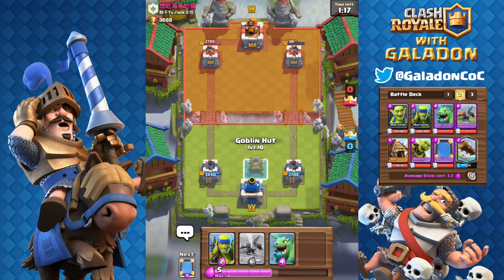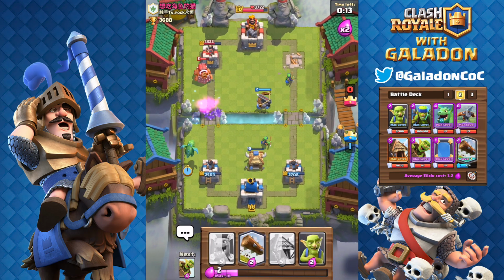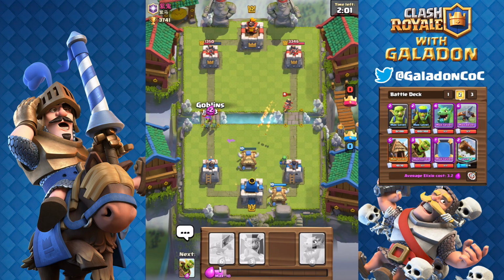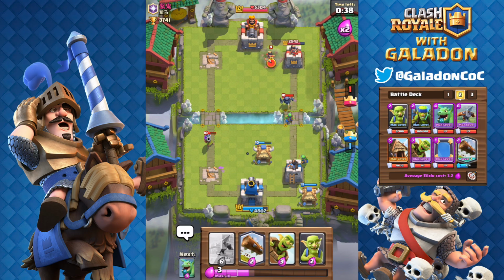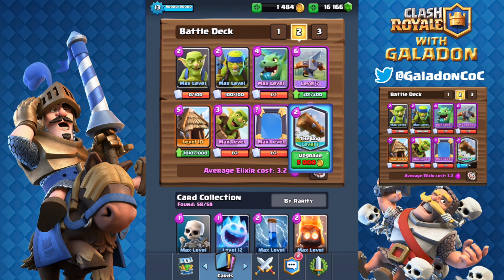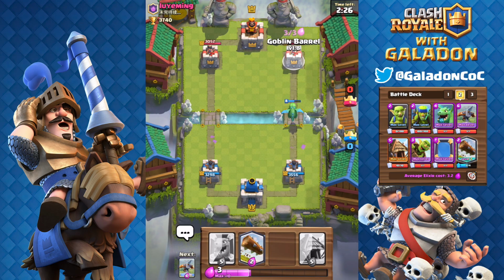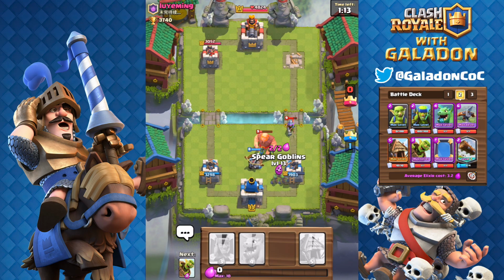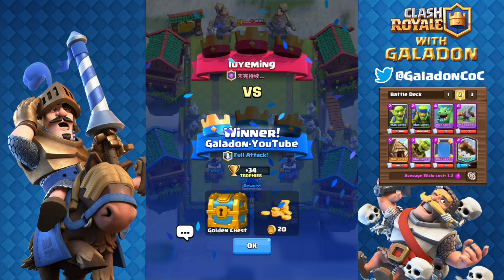Clash Royale MAX Xbow Deck Challenge!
Clash Royale MAX Xbow - The XBow Deck Challenge - using 'all green' cards, going for the win in Clash Royale!

Live streaming now!